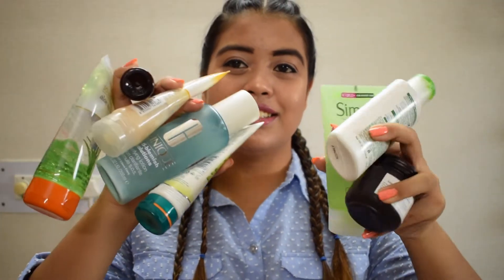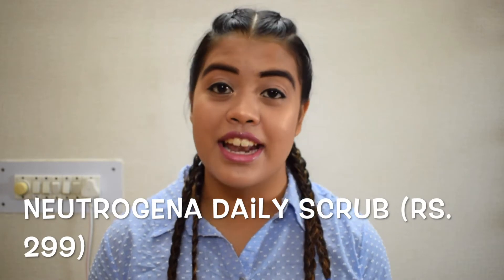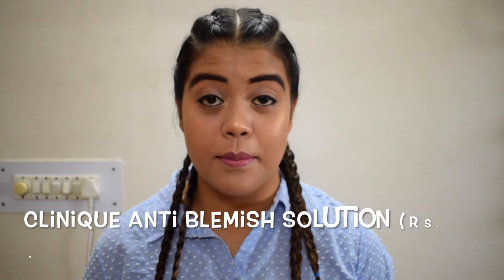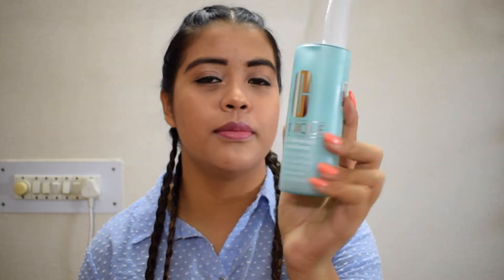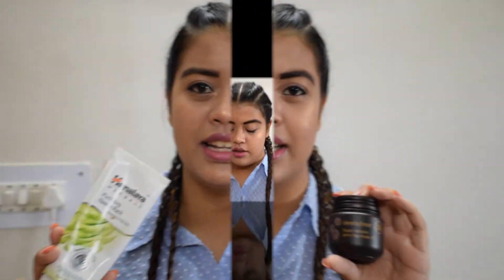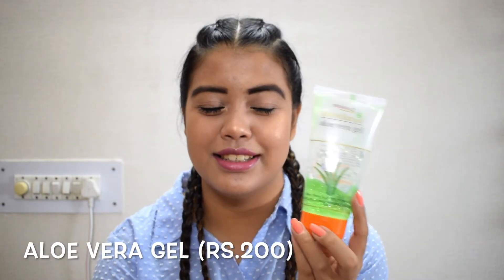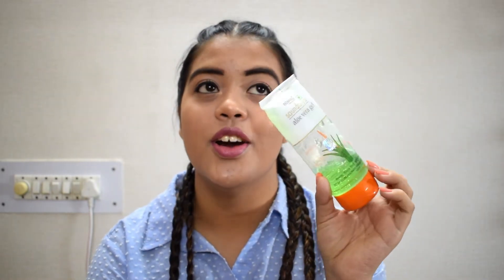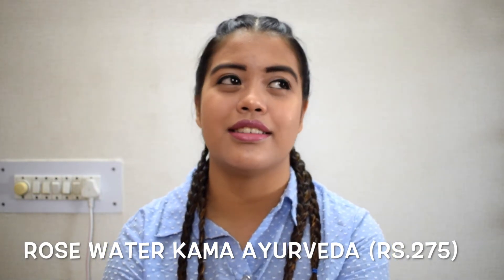MY SKIN CARE | HOME REMEDIES